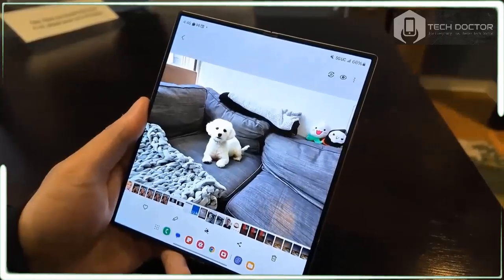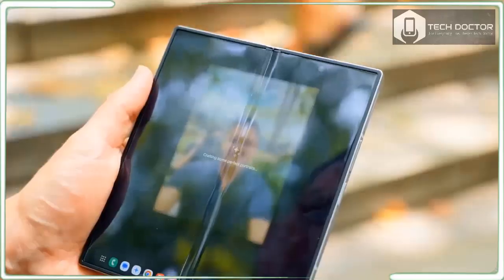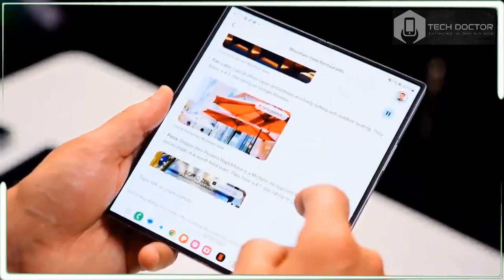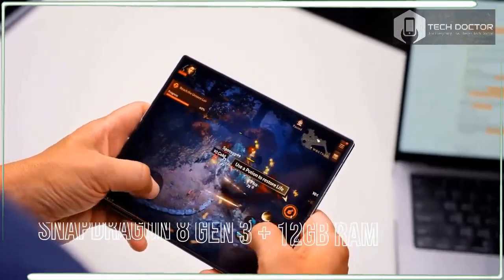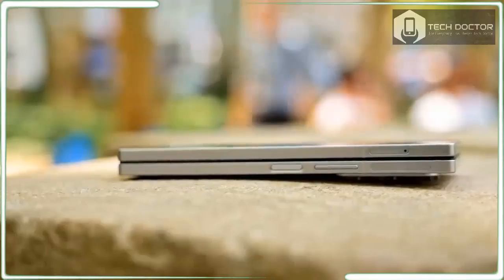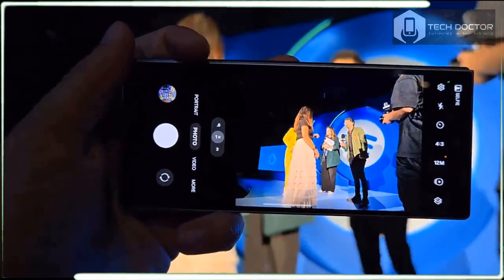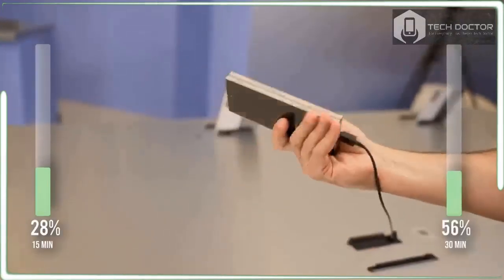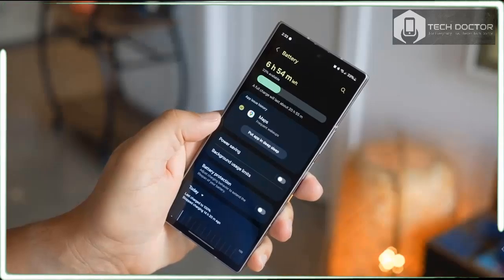Samsung Galaxy Z Fold 6 Review: The Battery That Powers It All